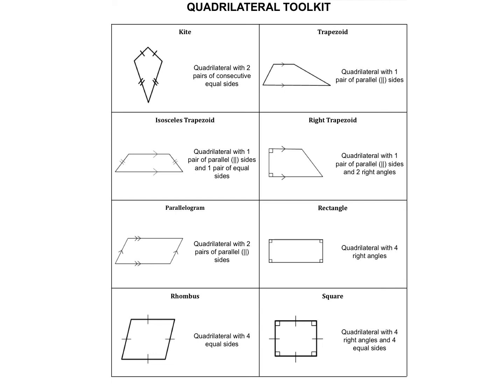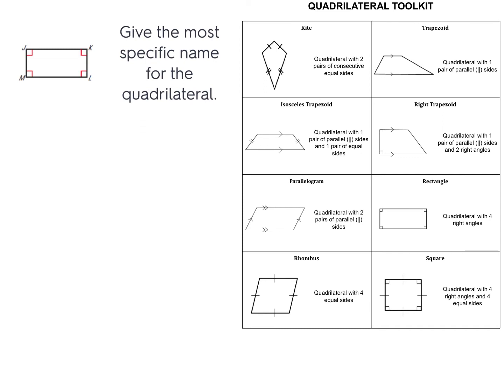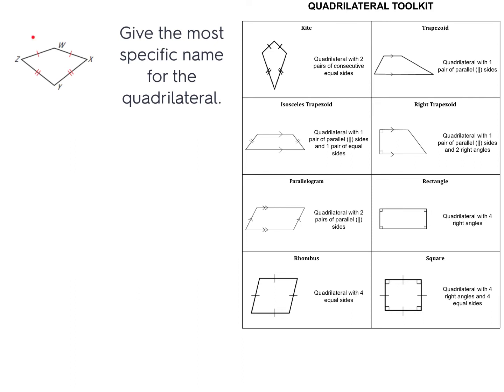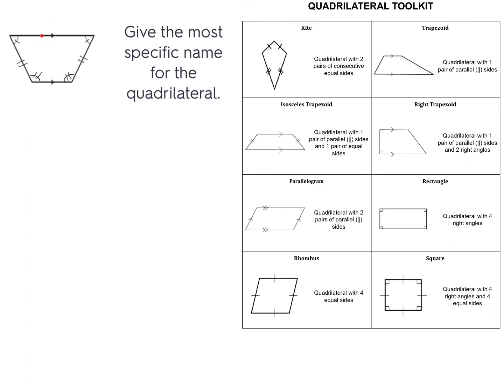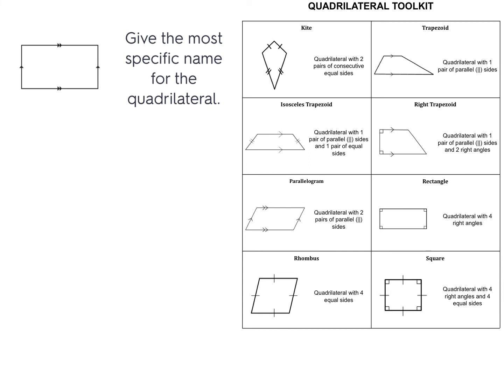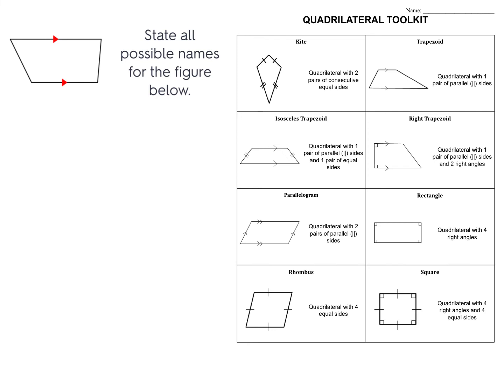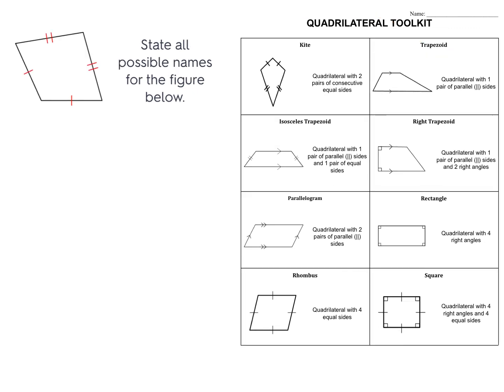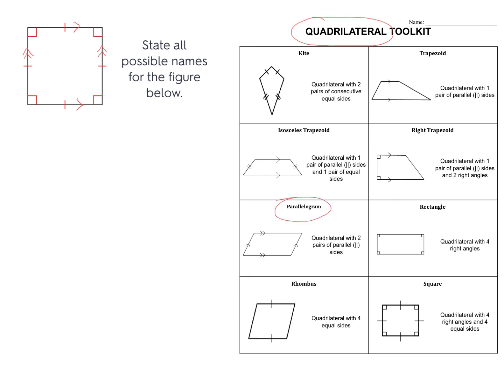Quadrilateral Definitions.mp4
This video breaks down the definitions of specific quadrilaterals.